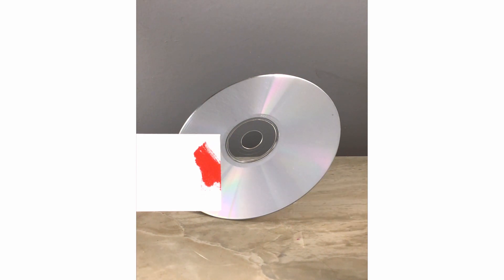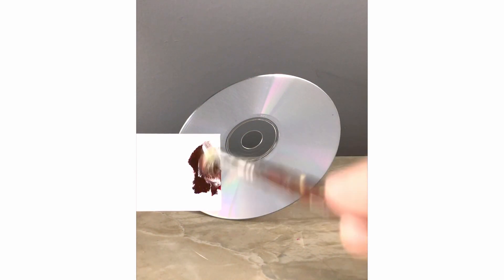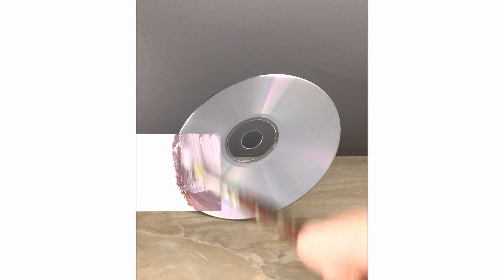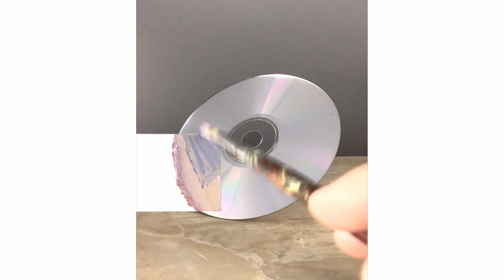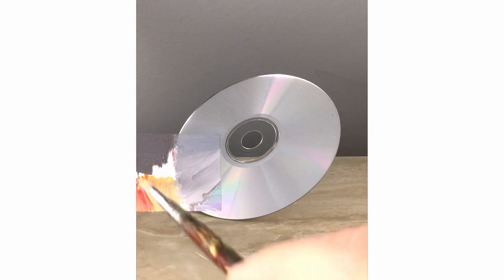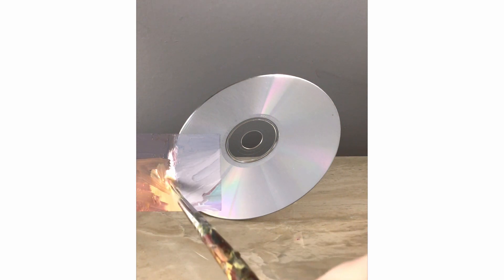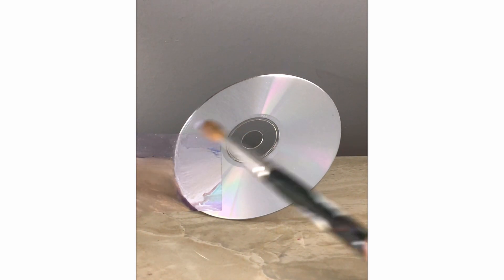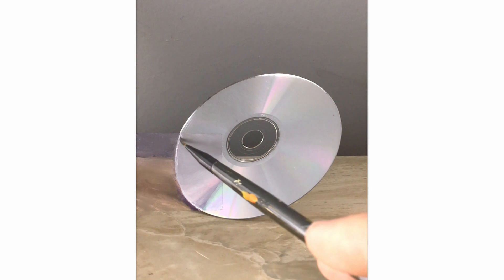Part of This Video Is a Painting - CD - Episode 6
In this video, I place a piece of paper in front of a CD and paint in the missing colors. The goal is to create the illusion that the paper disappears into the background.

People often ask me how I would match the color of a mirror or a reflective surface like a CD. It's the same as matching any other color. You have to carefully observe the color as it is, instead of what you think it should be.

It's mostly made up of subtle grays that have small amounts of color in it. The subtle color spectrum on the bottom of the CD was difficult to match because there are many subtle colors within a very small space.

Another challenge was drawing an accurate ellipse along the left side of the CD. I didn't do any preliminary drawing so I just drew it in with the brush and made corrections as the painting progressed.

The materials I used in this painting are listed below.

PAINTS
I use Golden OPEN acrylics because they dry much slower than regular acrylics which gives me more time to create smooth blends. Below are the basic colors that I use, you can also buy a small set to test them out.

BRUSHES
I've been using the white sable brushes from Robert Simmons. Brushes with synthetic bristles work well with acrylics and they're relatively inexpensive.

PALETTE FOR ACRYLICS
I like this peel off palette from Mijello. It's easy to clean because dry acrylic paint won't stick to it and you can peel it off if it's thick enough. You can scrub thin layers of acrylic off with a wet rag.